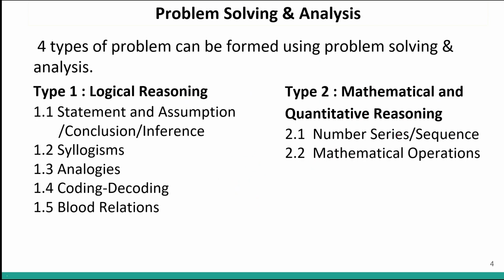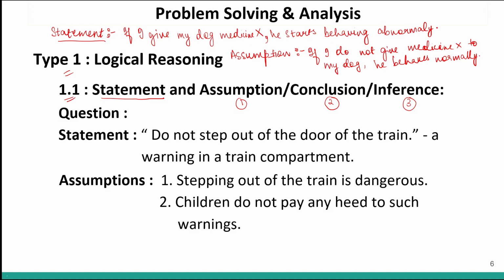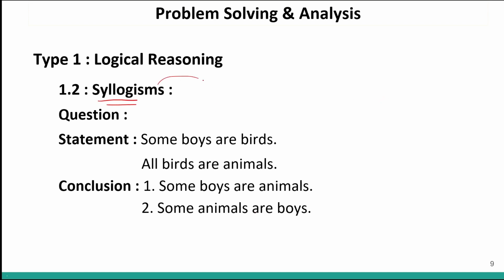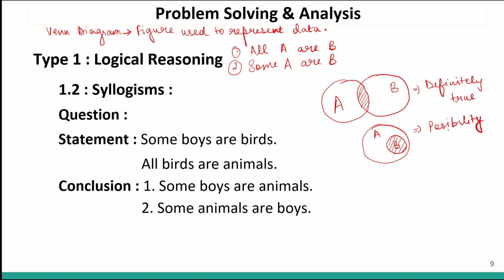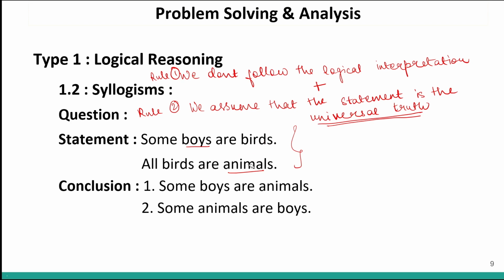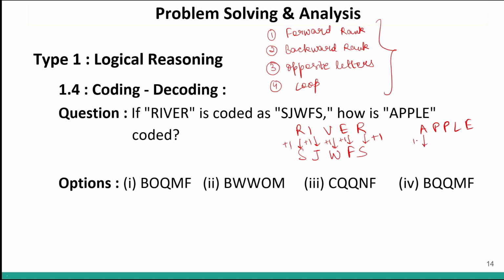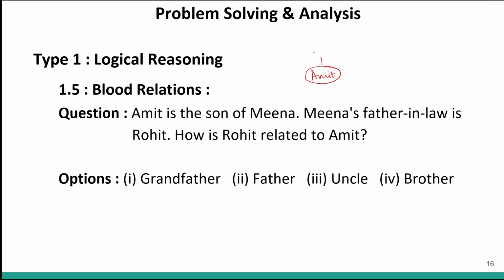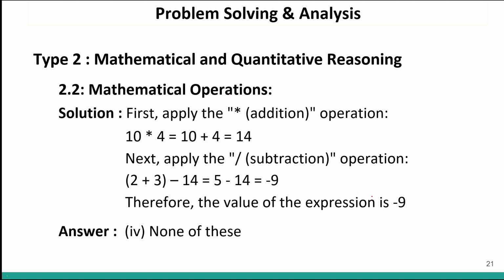Problem Solving and Analysis 1st Part: Types of Questions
Subject: Reasoning Abilities
Programme Name: Problem Solving and Analysis
Course Name: SSC

In this video we have studied that, how to breakdown the complex problems into simpler form. Gathering relevant information and analyzing data to identify patterns and potential solutions of a problem. Also we discussed the 2 types(Logical Reasoning, Mathematical and Quantative Reasoning) of problems and their subtypes asked in exams with examples.

📡 Key Features:
Syllabus-based Content